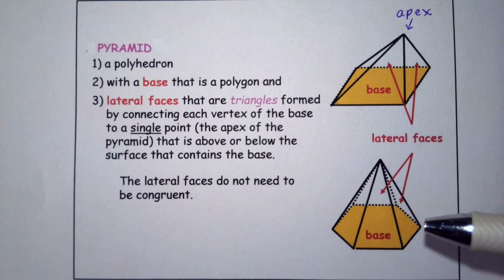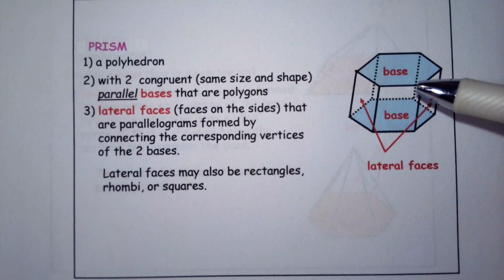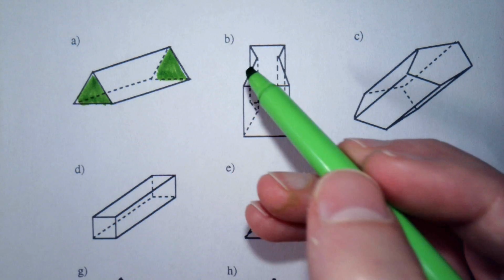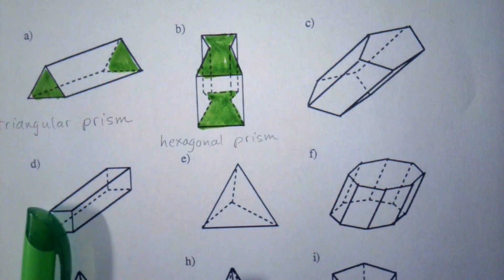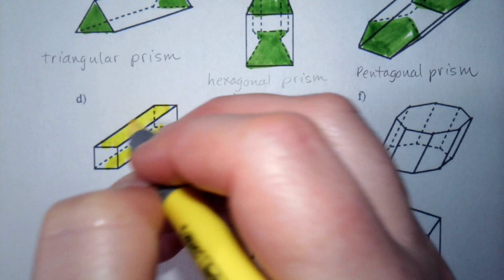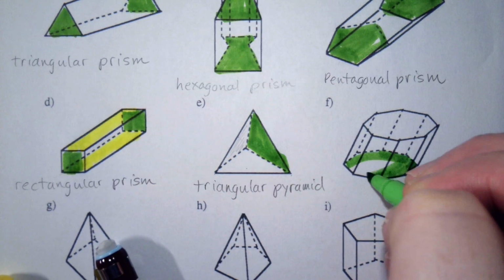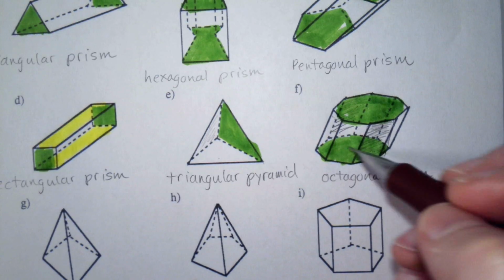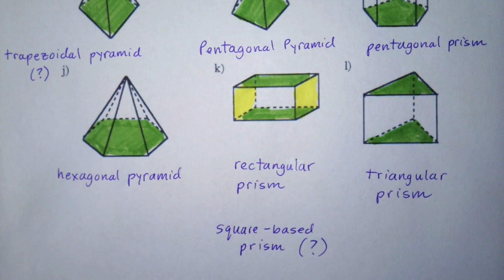Mod 7 Day 10 Pyramids & Prisms